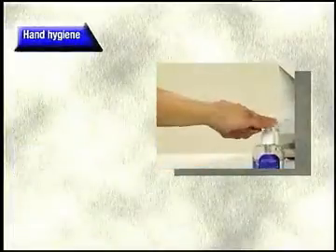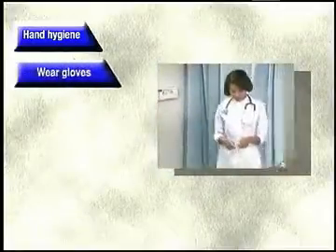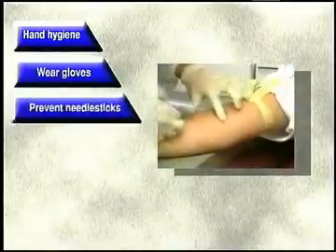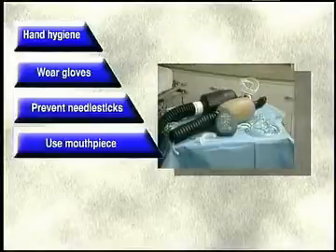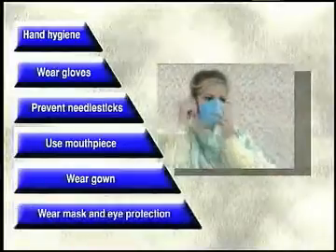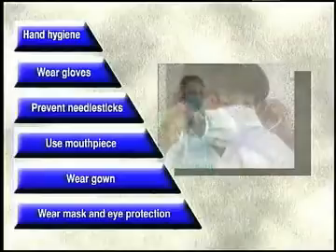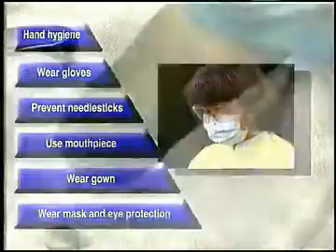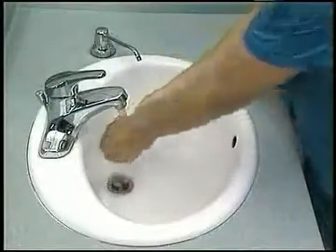05 infectionControl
PHLEBOTOMY HANDBOOK
Blood Collection Essentials